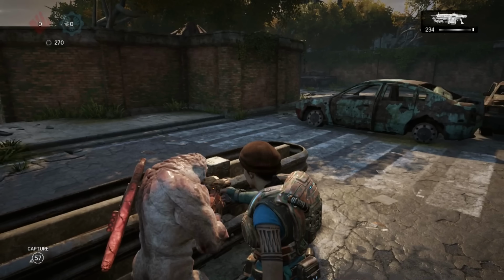Gears of War 4 Glitches | Pressure Launch (Out of Nearly Every MP Map) [Visual/Voice TuT]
How's it going ladies and gentlemen, in this video we'll be showing you how to perform the Pressure Launch glitch in Gears of War 4.

This Glitch was found by us here at Exploit Theory and our friends at Team SNES. You can check them out here...

A big shout out to TTF Plexus (BAMF), Mr Balla, e2k Vitality & Hollingsbee for helping out with this one.